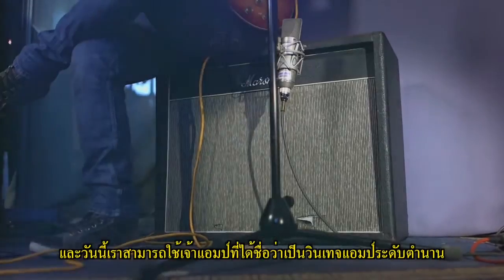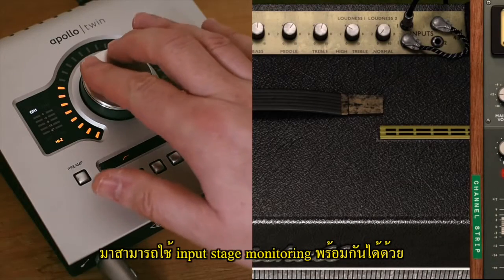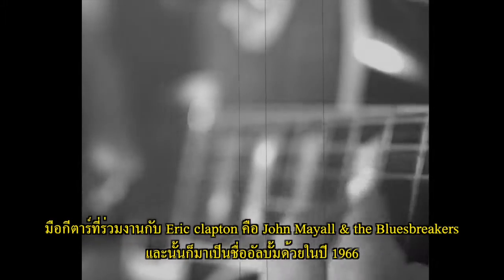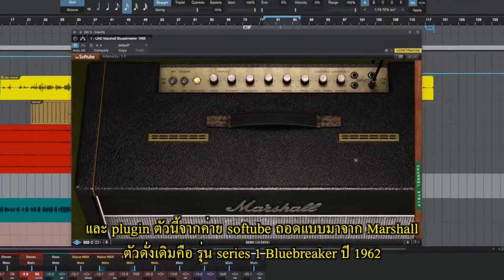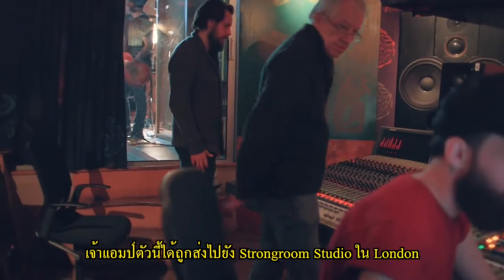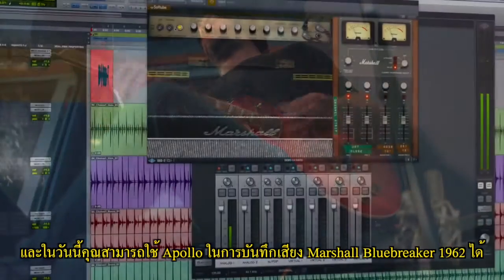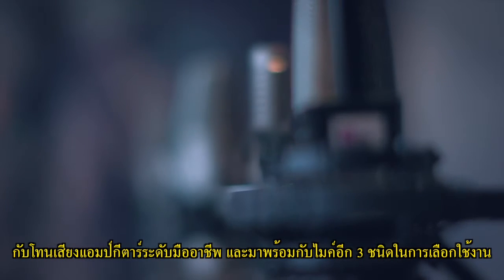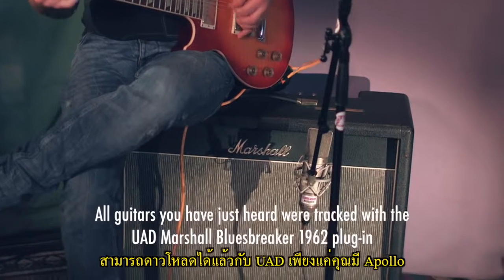UAD Marshall Bluesbreaker Plug in by Softube (ซัพไทย)